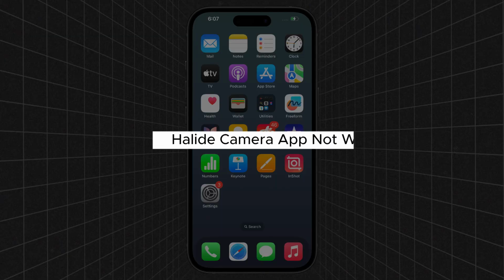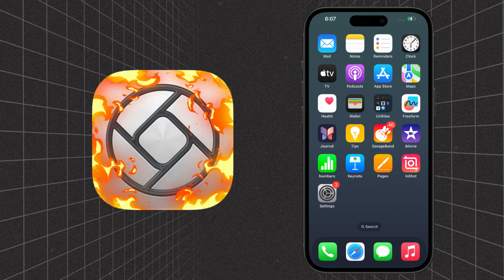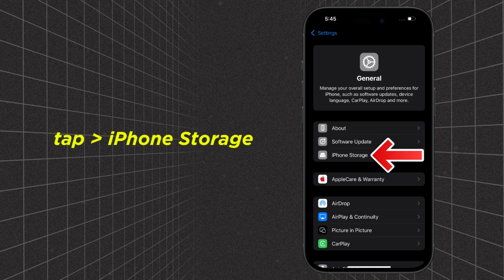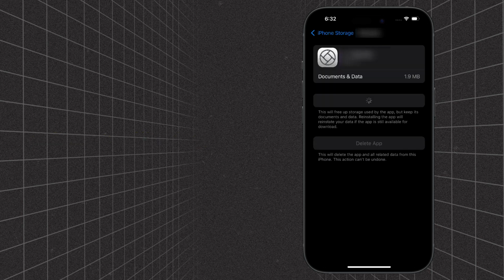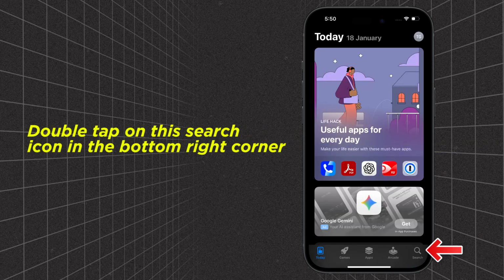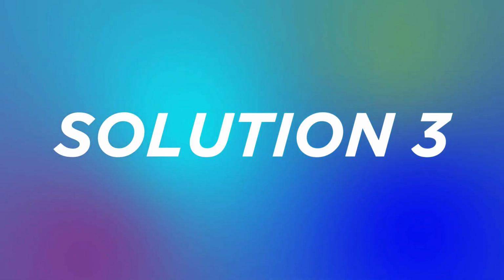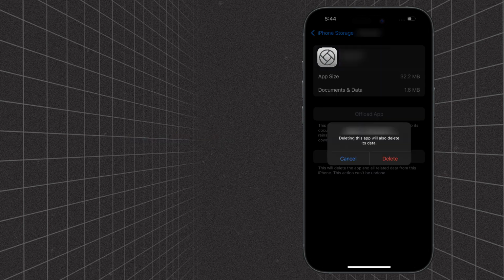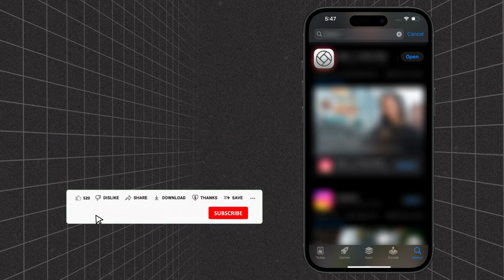Halide Camera App Not Working: How to Fix Halide Camera App Not Working